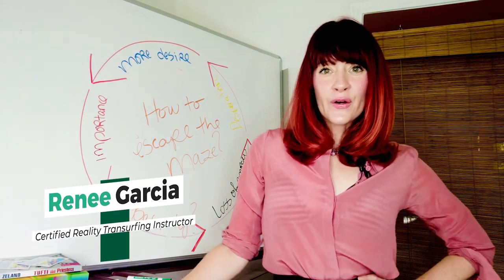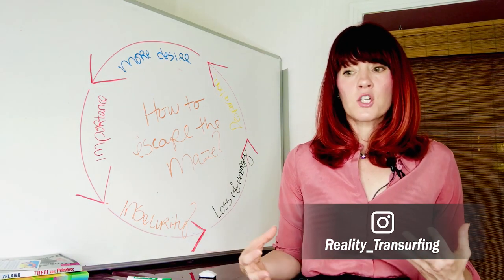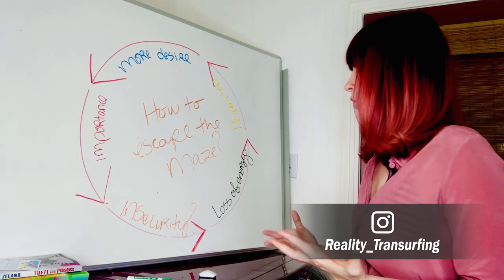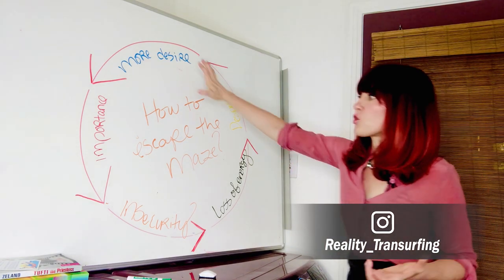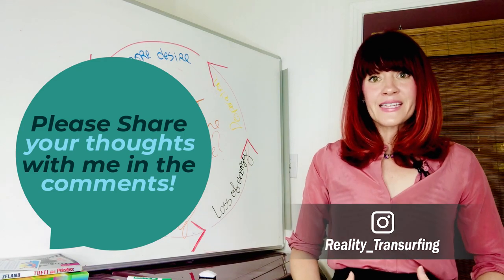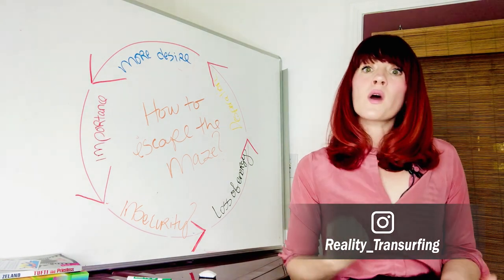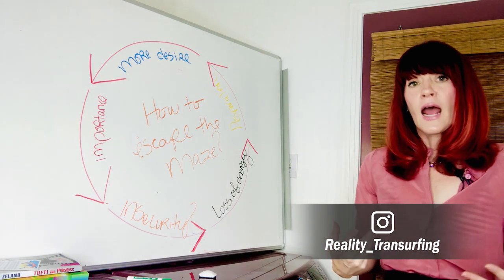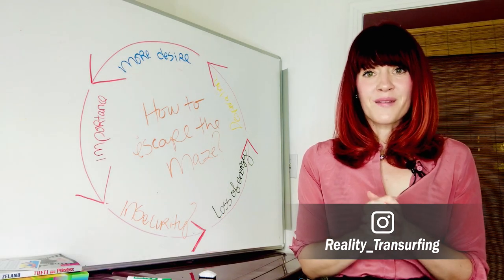How To Escape The insecurity Self Esteem Maze Now w Reality Transurfing Vadim Zeland Renée Garcia